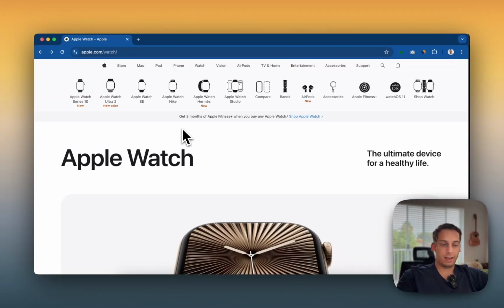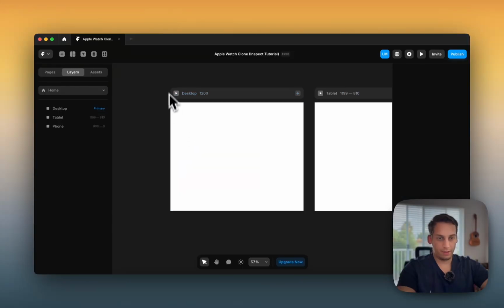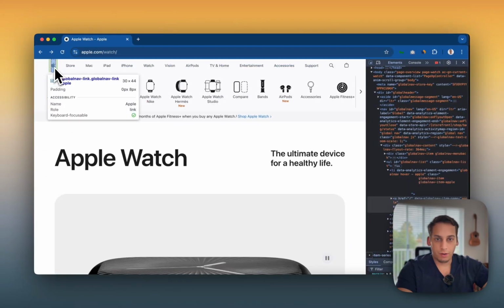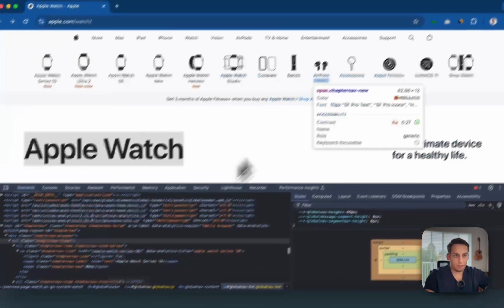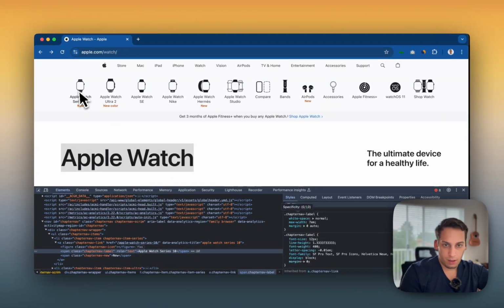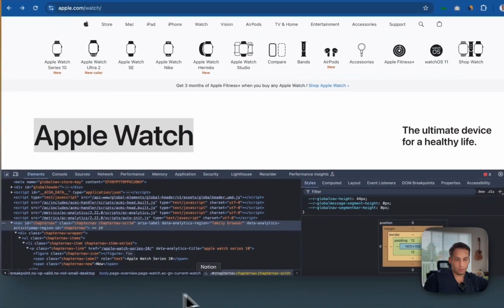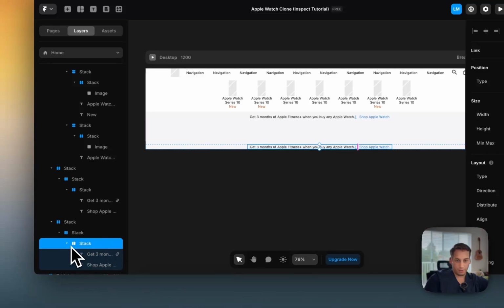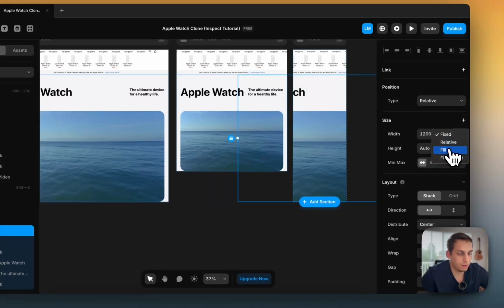Master the Art of Web Design with Google Chrome Shortcuts!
SUMMARY 🎯
Learn how to perfectly recreate any website in Framer using Chrome Dev Tools! Watch me clone Apple Watch's hero section and navbar by leveraging browser inspection tools to capture exact measurements, styles, and animations.

WHAT YOU'LL LEARN:
Using Chrome Dev Tools effectively
Extracting exact measurements
Capturing color values and styles
Rebuilding responsive layouts
Recreating animations
Professional cloning techniques

⏱️ TUTORIAL HIGHLIGHTS:
Chrome inspection basics
Navbar recreation
Hero section build
Responsive design implementation
Style extraction tips
Framer implementation